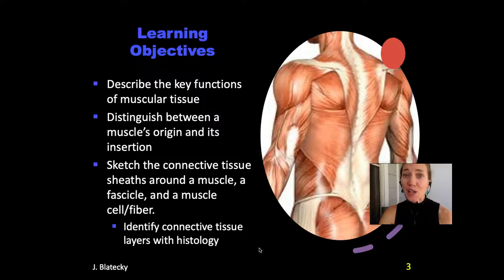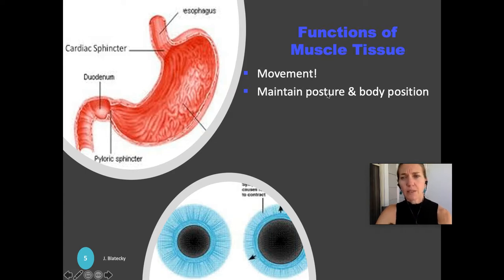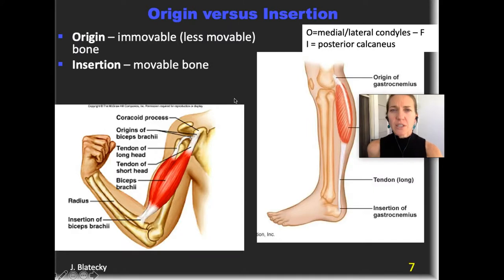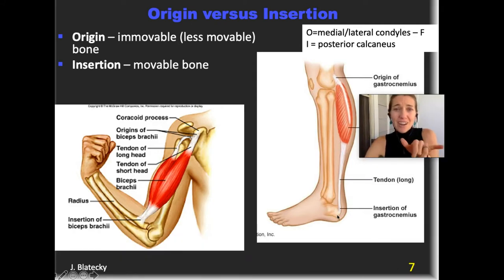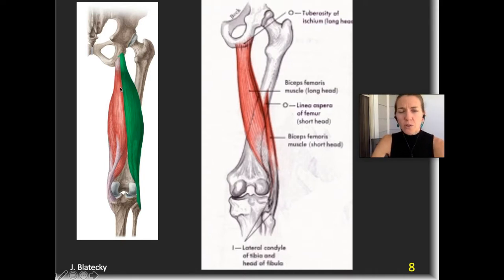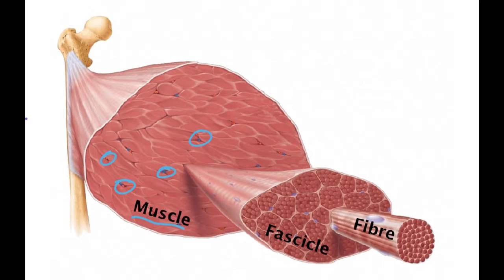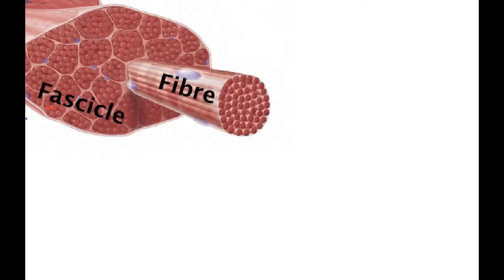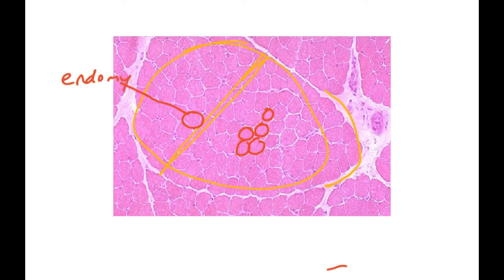Muscular system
key functions of muscle tissue, origin vs. insertion, connective tissue sheaths, skeletal muscle organization, and histology
functions-1:41
origin versus insertion, plus examples - 6:09
direct and indirect muscle attachments- 12:46
connective tissue layers and muscle organization- 14:35